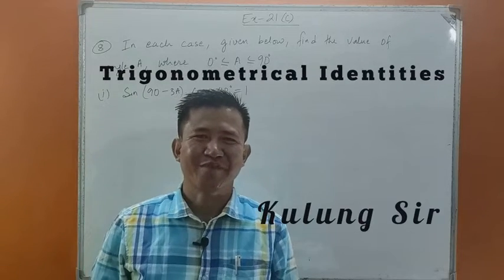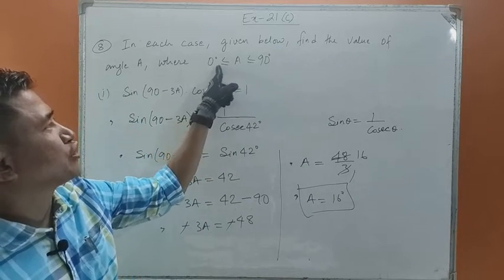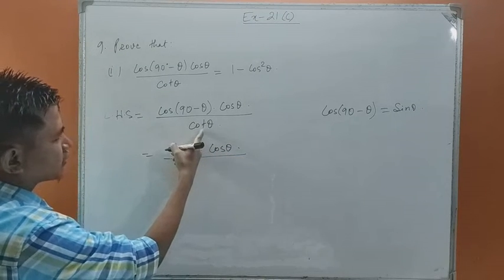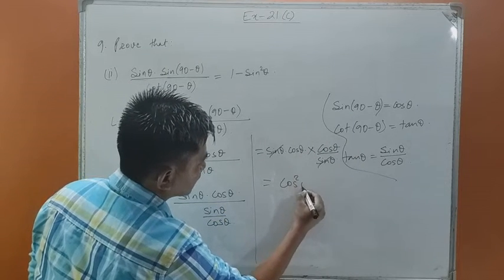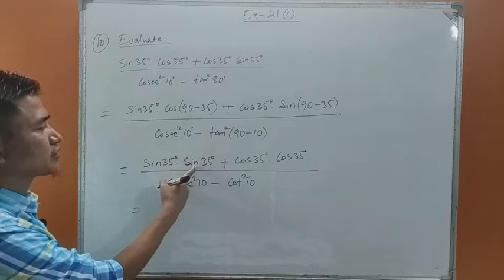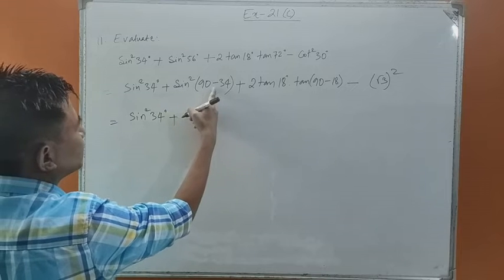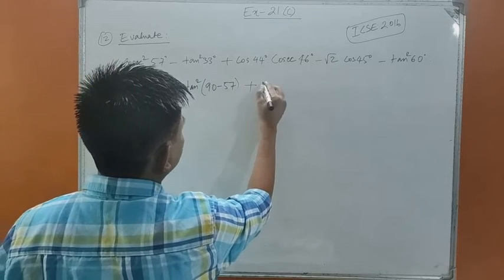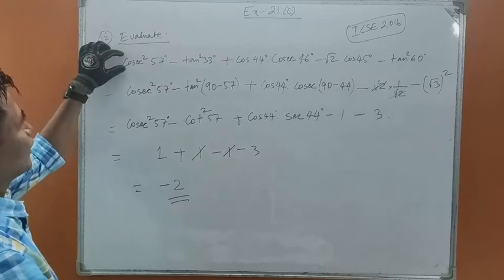icse class 10 maths ex 21c | trigonometrical identities | 8 - 12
icse class 10 maths ex- 21c | trigonometrical identities

icse class 10 maths chapter 21 trigonometrical identities explanation
icse class 10 maths trigonometric identities in English